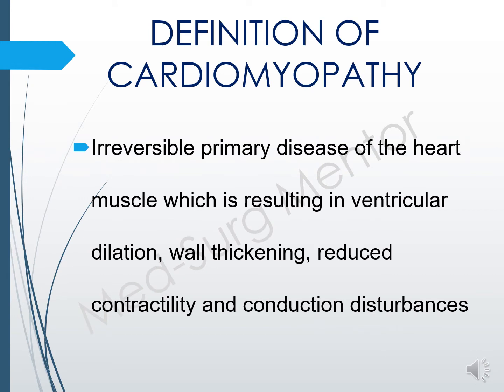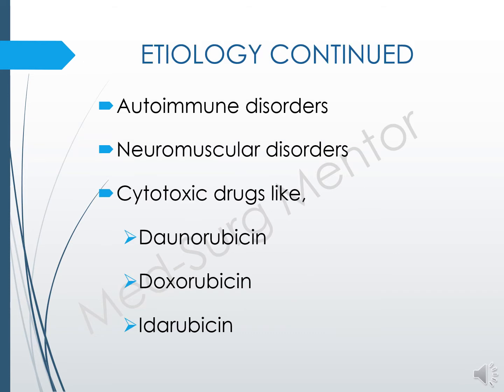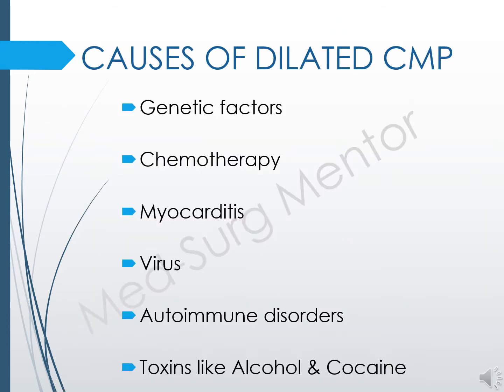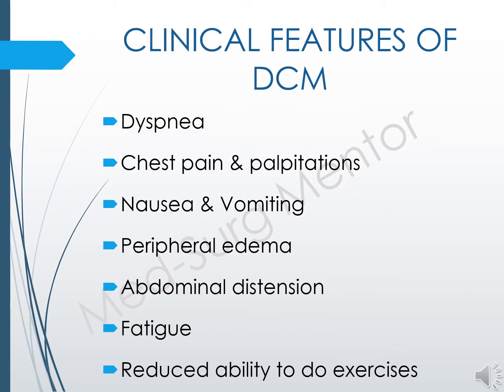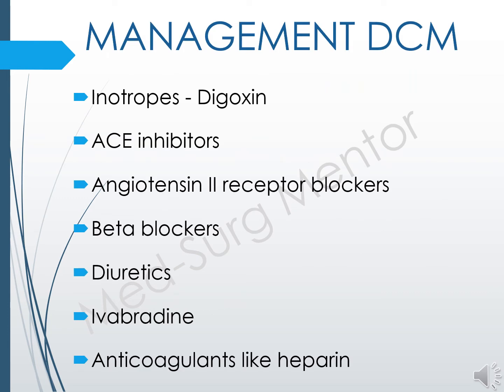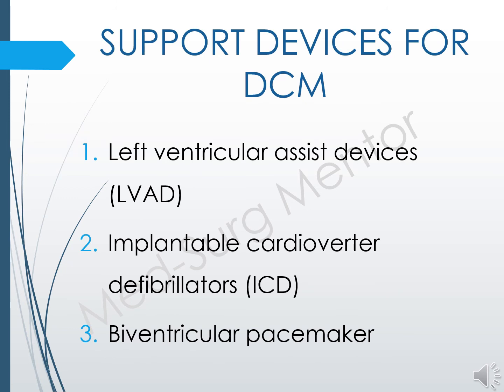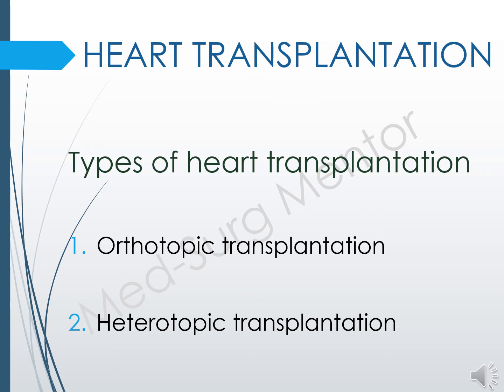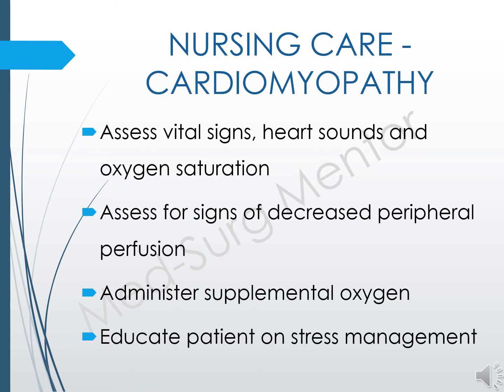CARDIOMYOPATHY PART 1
Cardiomyopathy -  Irreversible primary disease of the heart muscle which is resulting in ventricular dilation, wall thickening, reduced contractility, and conduction disturbances.

Part 1-Dilated Cardiomyopathy (DCM)
This presentation covers the definition, etiology, types, pathological changes, clinical presentation, diagnosis, management & nursing care of Dilated Cardiomyopathy.